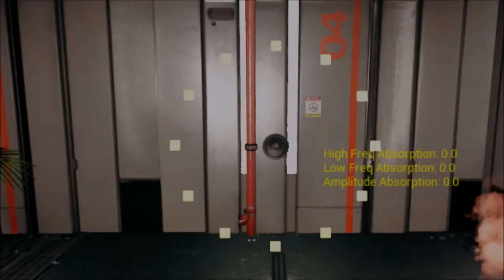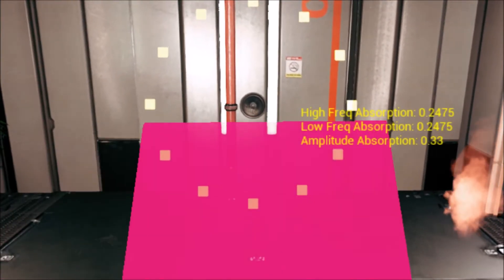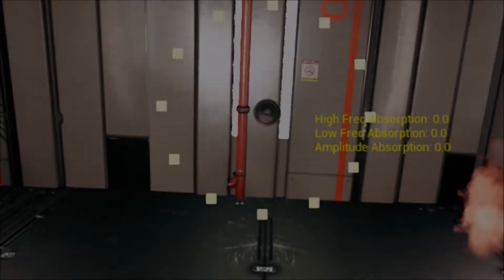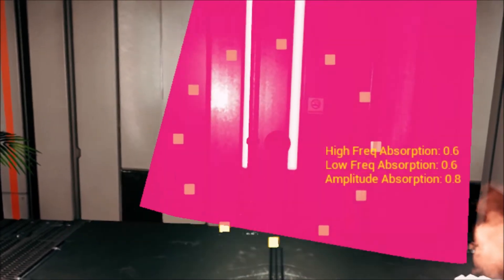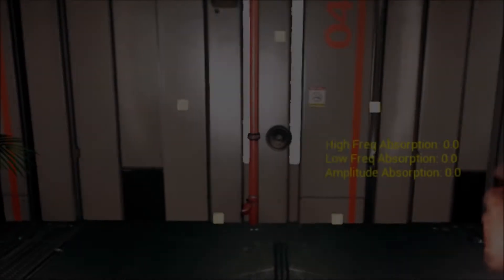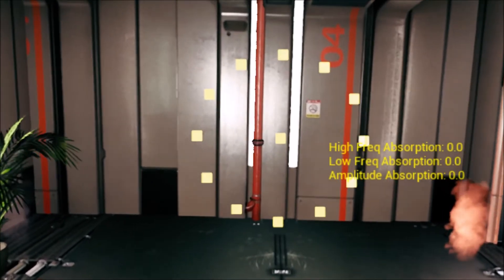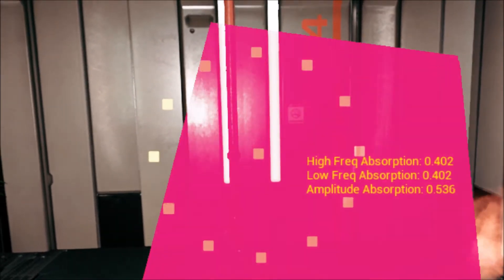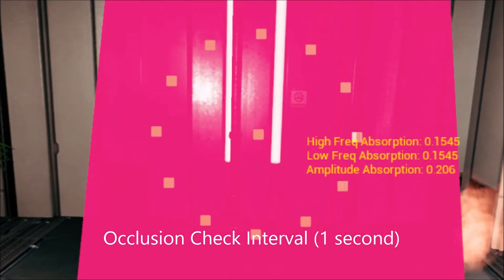(UE4 C++) Enhanced Audio Occlusion (Features Overview)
This personal project was created in C++ to provide a more robust and configurable occlusion solution than is found in UE4 or other third party audio plugins.